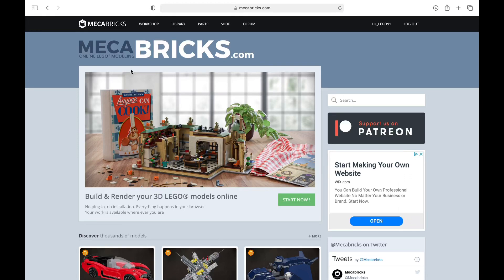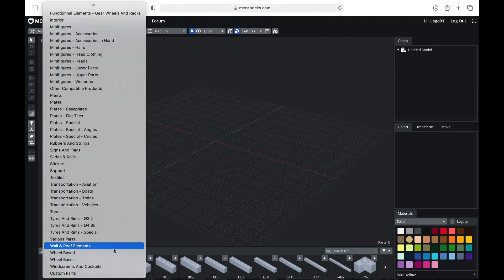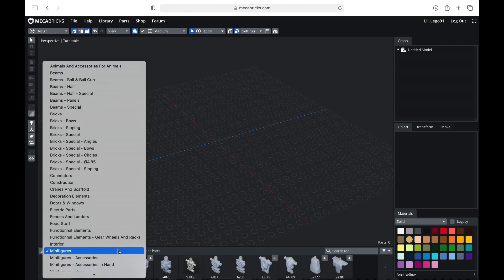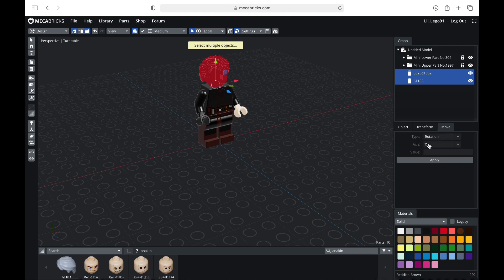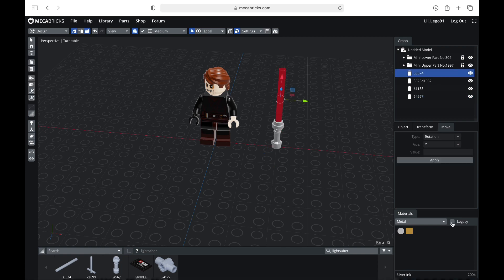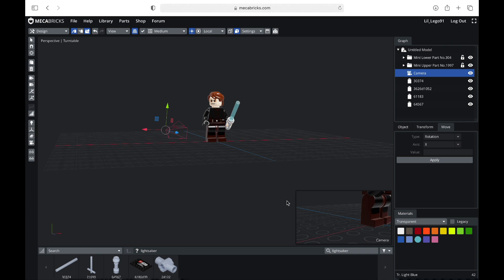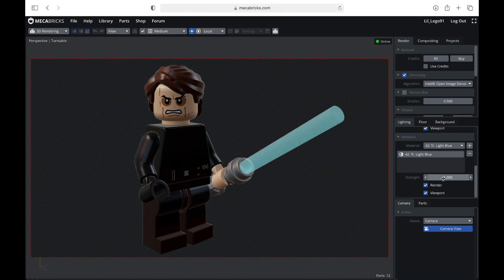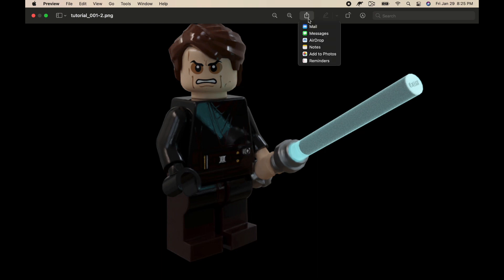How To Render LEGO For Beginners | MecaBricks Tutorial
A lot of people have asked for this, so hopefully this helped some of you out!! Also I know it might seem a little confusing with all the weird controls and stuff, but trust me after you figure it out, it only gets easier!! I’ve went from this to now using blender over the span of a month, so trust me it’s not as complicated as it seems!!!